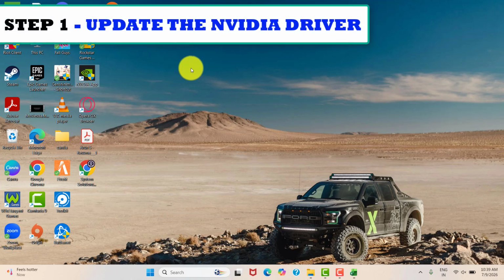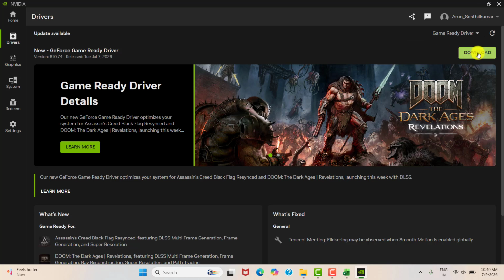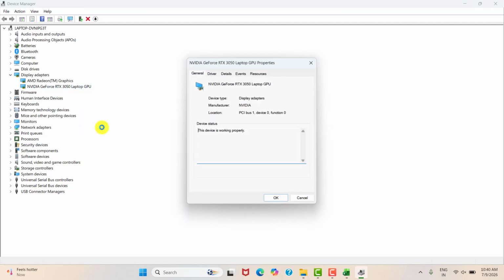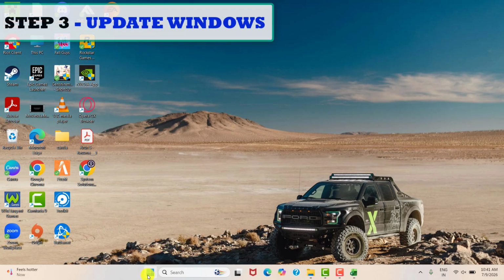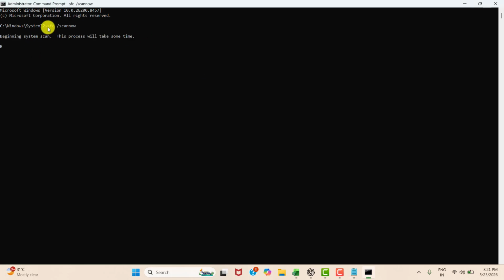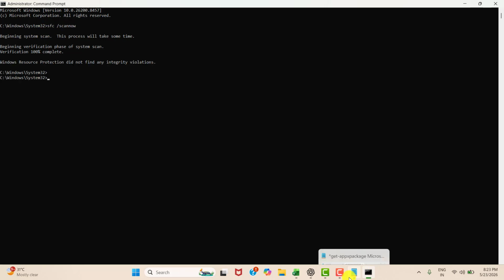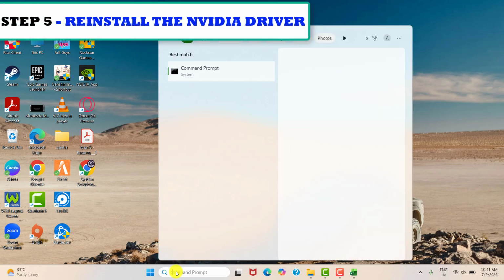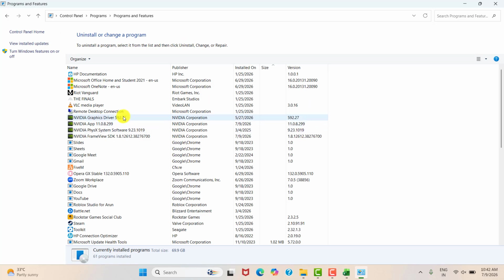How To Fix NVIDIA Driver keeps Crashing In Windows 10/11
Thank You Everyone For Watching My Video  " Fix NVIDIA Driver Keeps Crashing on Windows PC (2026 Guide) ". This Video is Useful And You Learned Something Interesting.

CHANNEL :@TECHTUBEBuddies